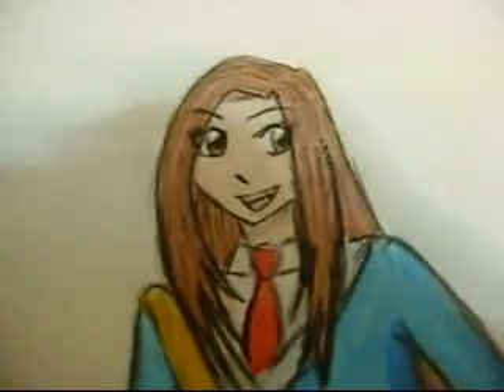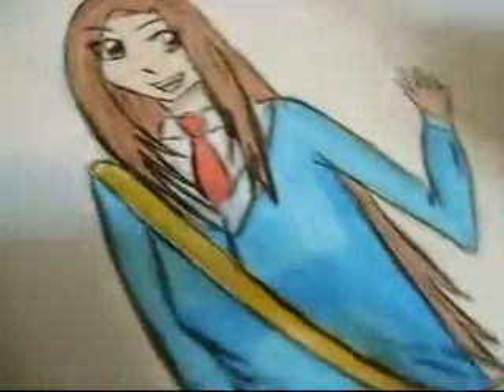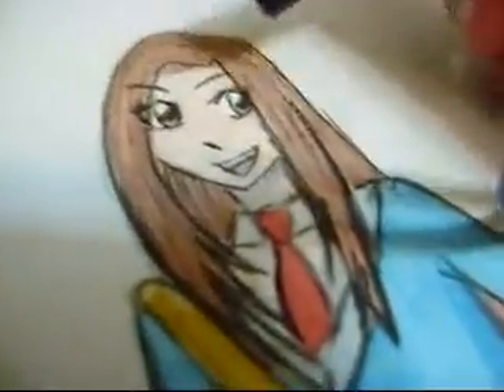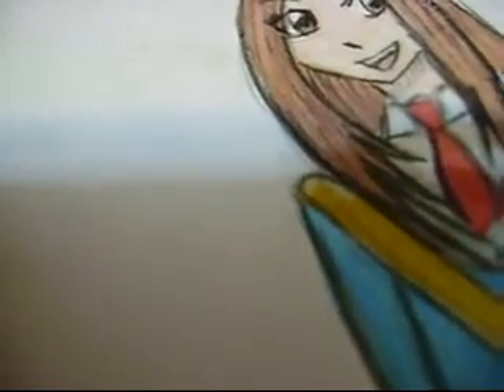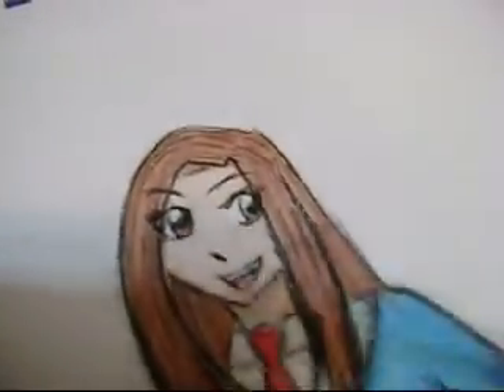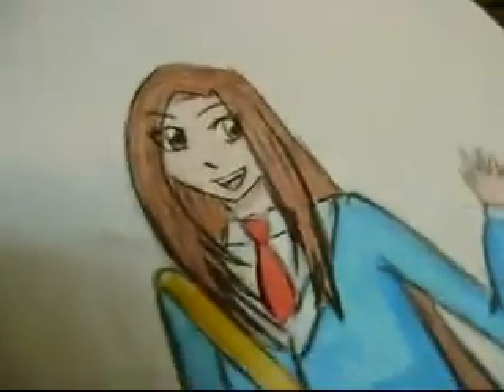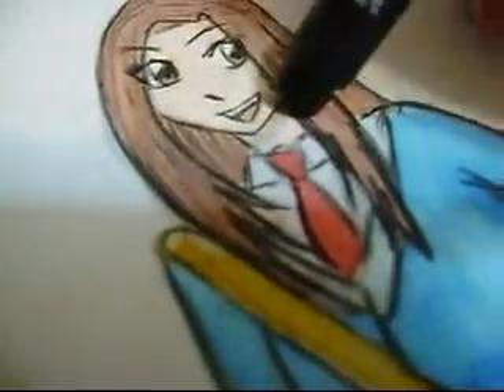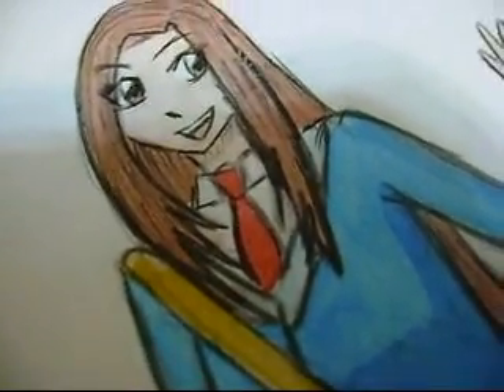Water Color And Inking Tips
well tht all for now